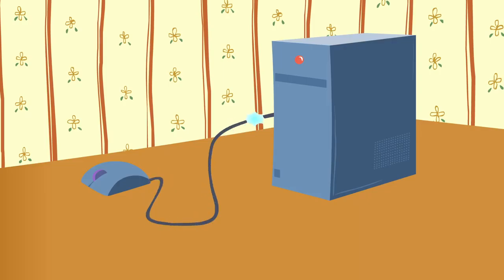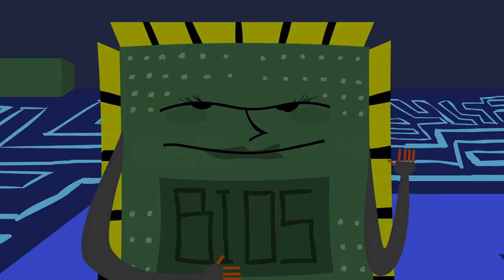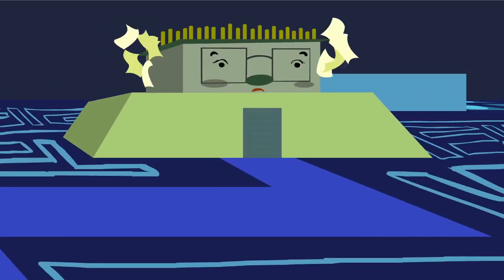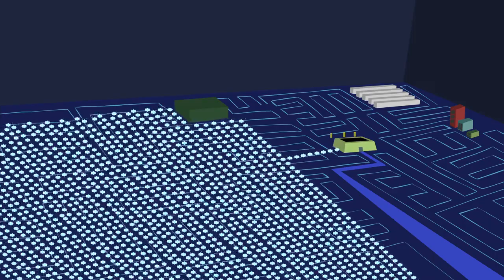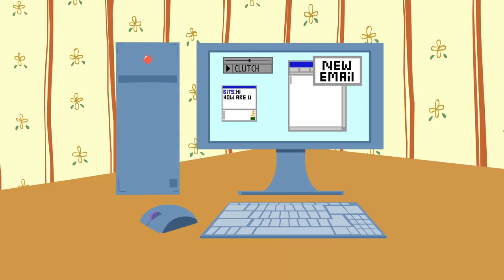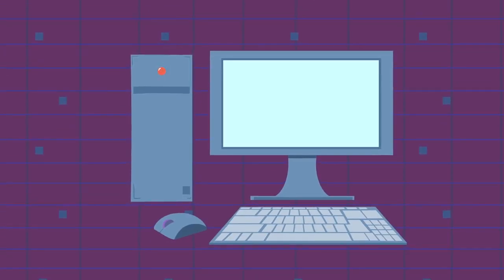Z I C S Chanel For Computer Science Students